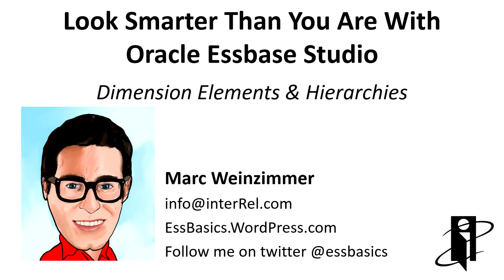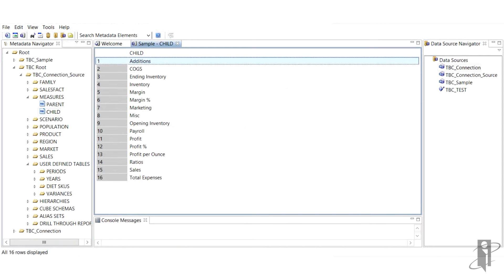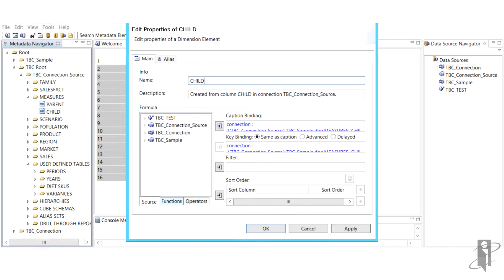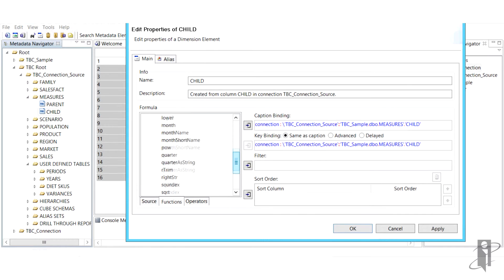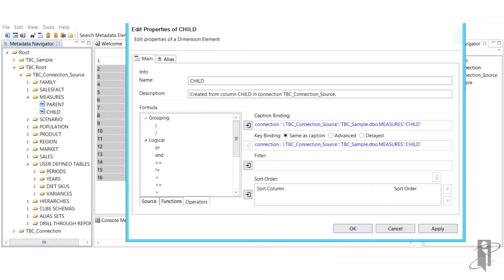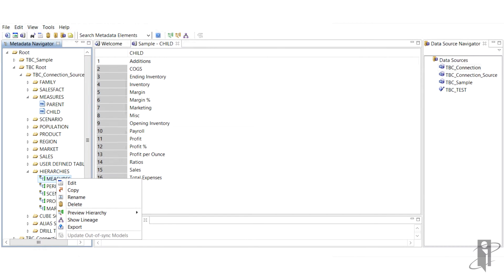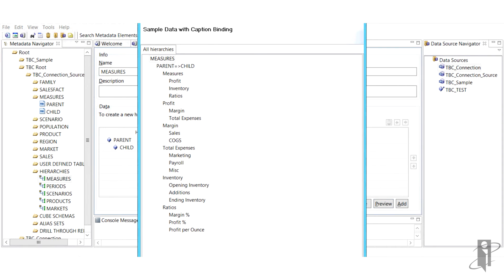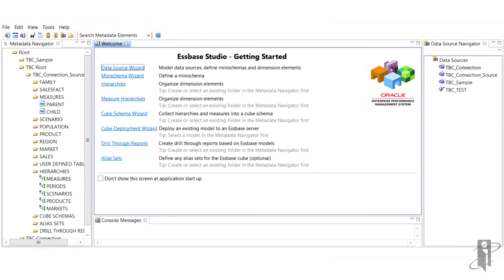Essbase Studio Dimension Elements & Hierarchies (Part 3)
interRel presents Look Smarter Than You Are with Oracle Hyperion Essbase Studio: Dimension Elements & Hierarchies (Part 3).

Marc Weinzimmer